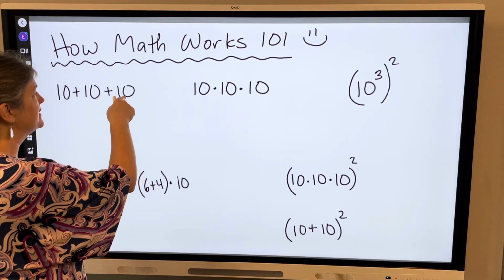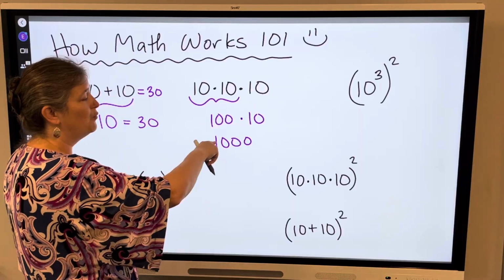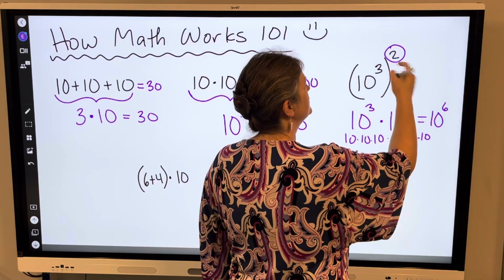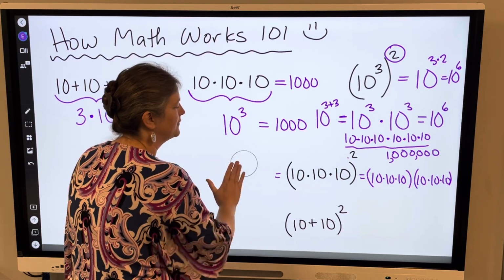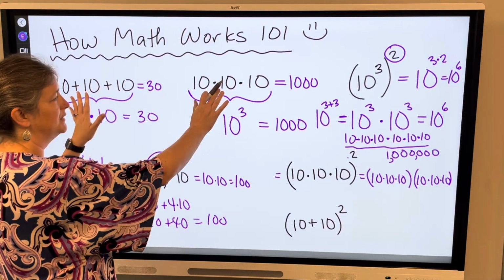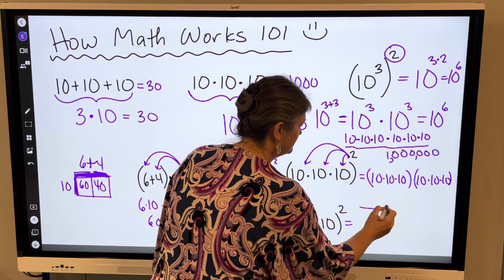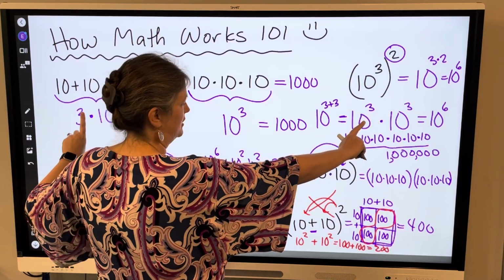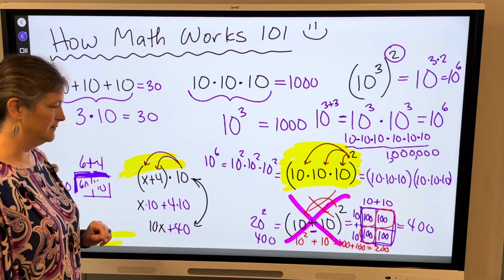How Math Works: Distributing one operation across another